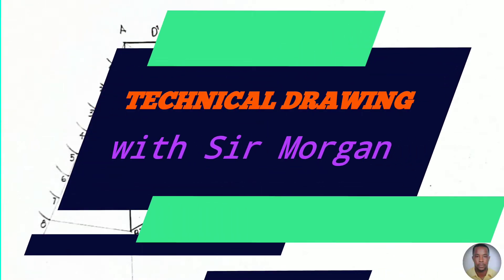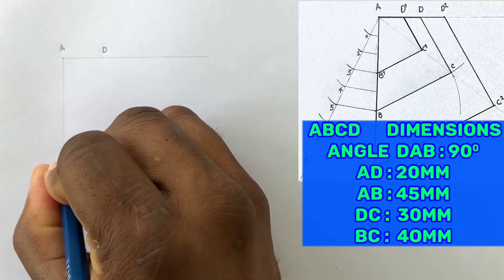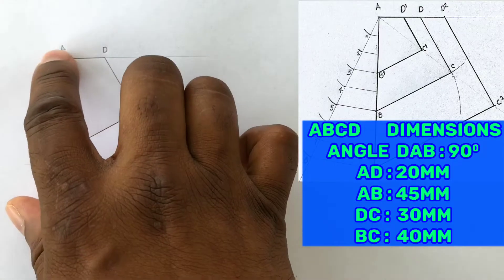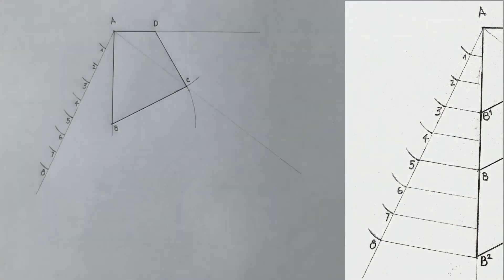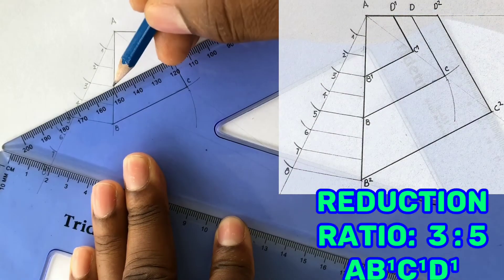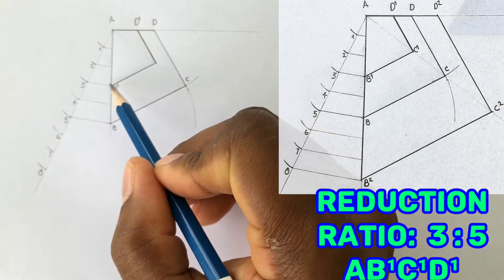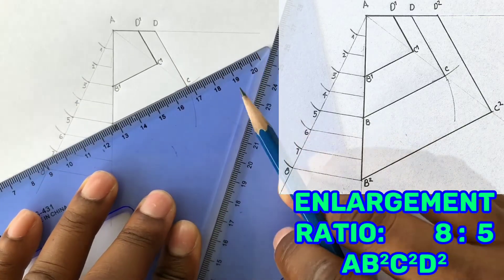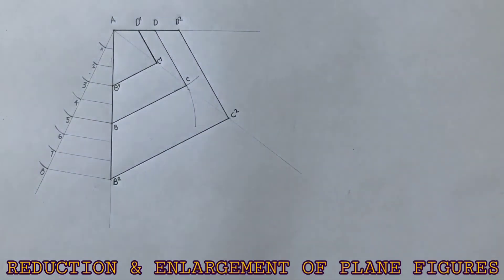Technical Drawing | Reduction and Enlargement of Plane Figures | Direct Method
In this video, I will demonstrate step by step how to REDUCE and ENLARGE a Plane Figure. In this lesson, a quadrilateral will be reduced and enlarged.